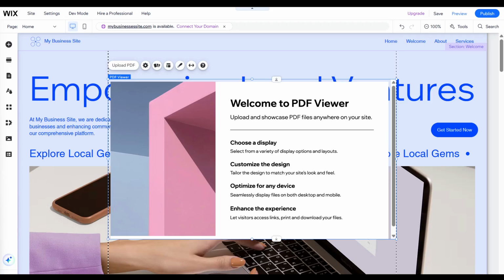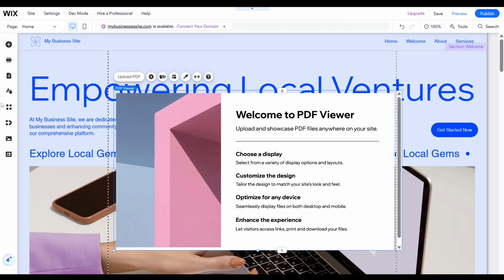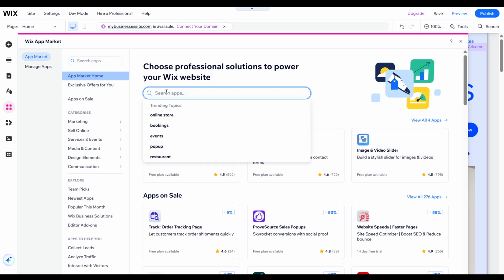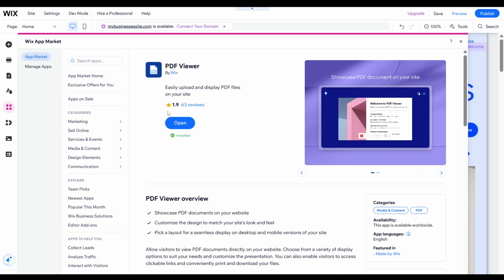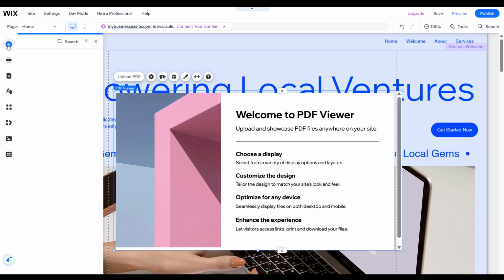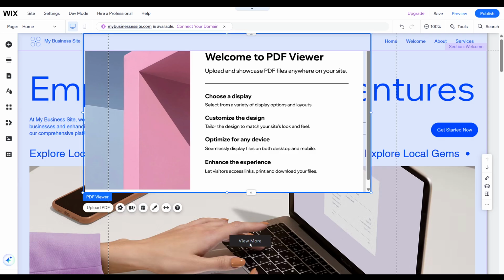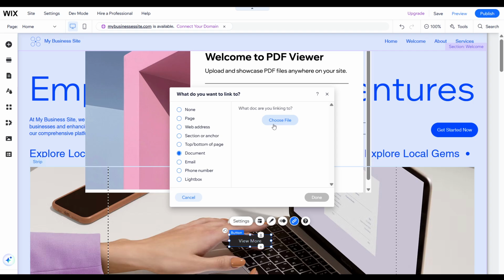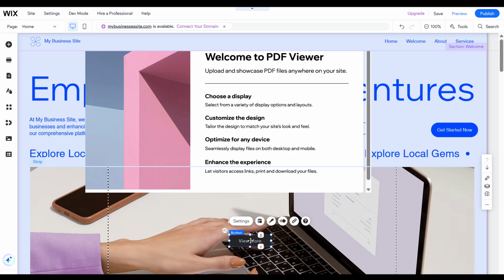How to Add a PDF to Wix - Add Download PDF Button Wix (2026 Guide)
How to Add a PDF to Wix - Add Download PDF Button Wix (2025 Guide)